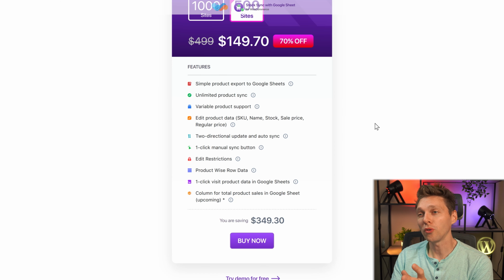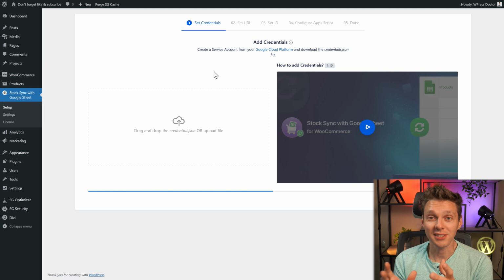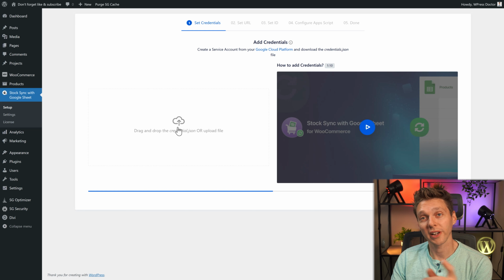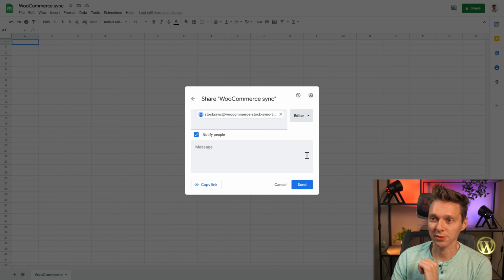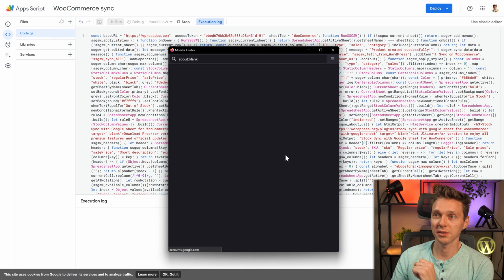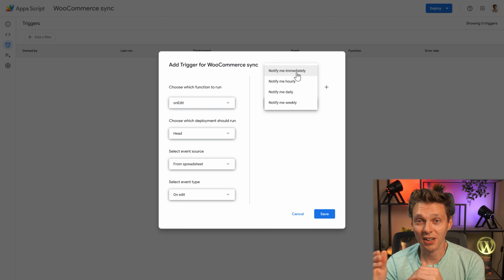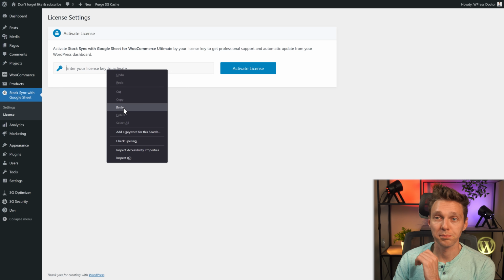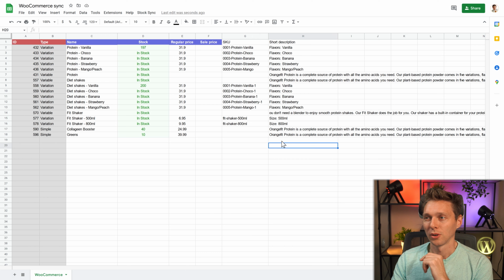How to Sync WooCommerce With Google Spreadsheets 2-way!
Manage stock, SKU, products, descriptions, prices, all from your Google Spreadsheet! 👇🏻👇🏻👇🏻 Start here 👇🏻👇🏻👇🏻

⏱️Timestamps⏱️
0:00 Intro
0:57 Get the plugin
2:09 Install the plugin
2:33 Setting up the connection with Google Sheets
7:52 The result
8:30 Activate the Premium version
9:06 All the available settings

📖Transscript📖

If you want to change your stock on your webshop you know, you have to click in every single product one by one. However, there is a way to control your stocks, your stock keeping unit, your descriptions, and the amount of products, just from a Google Spreadsheet. I'm going to show you how you can do this, right now.

Log into your WordPress dashboard. If you still log in using /wp-admin/...That's not a very safe way, so make sure to check out my tutorial about how to secure your website. For this video I'm using in this webshop I've created especially for my YouTube tutorials "How to create a webshop". Go check that out if you want to see it. On the back end we have multiple products with variations, and we have different text rates and shipping rates. So let's see how the plugin handle this. and then we are at the website of WP Pool. They make really great products I created one video about WP Dark Mode which is also excellent. And what I most like about WP pool is they also have lifetime licenses which will save you 80% and of course you don't have to pay every single year, for just your website. You can just buy a lifetime license for just $ 150 and then you're all set. That is three years this one so that's a no-brainer. Why do I want a pro version? Well, you have unlimited product sync and also variable products. You can also edit the product data, you have two directional update and sync, one click manual sync... Let's buy this thing and see what's going on. Then you can change your country over there. Let's say we're in the United States and then you can use just credit card, PayPal, Amazon, Wire Transfer... you can do it all. Once you have bought it you receive a email and in this email is also your license. So copy and paste that one. And then you can log into your account on WP Pool, and you go to downloads. And we click on the download button Then on your website we go to 'Plugins' 'Add new'. Press 'Upload plugin' select "Stock Sync with Google Sheets" and press 'Install now'. Then we press 'Activate plugin'. Then we also need to install the basic version. So we go again to 'Add new' 'Search for Plugins'. Press 'Install Now' by WP Pool. And we press 'Activate'. I really like the fact that they created a setup. So press 'Start setup'. And then we need to add our credentials to this one. Why? Because there has to be a sync with the Google cloud service. So we have to create a credentials. The first thing we do is press on this button 'Google Cloud platform'. And then we are at the API's and Service. Press on 'Create project'. And then we're gonna call it WooCommerce Stock Sync. And we press 'Create' and then we press on 'Create credentials' over there and we press 'Service account'. Now we can just fill in your name or you can leave it empty for example. And you have a ID created for this one or you can just generate an ID that's okay, whatever you want. Just press 'Copy to clipboard' and here you can add "Sync between Google Spreads and WooCommerce" and then you press 'Create and continue'. We don't have to change anything in here, we just press 'Done'. Then you click on this one right here on the bottom. And then we go to 'Keys' over there. And then we're gonna add a key. We're gonna create a new key, like this. And then we need a JSON...